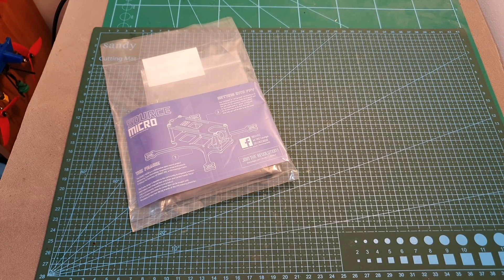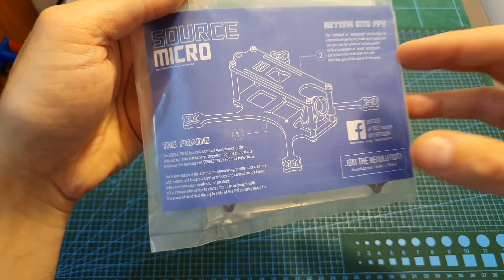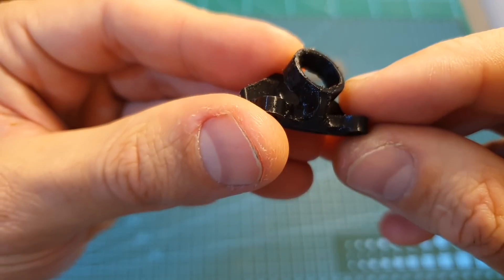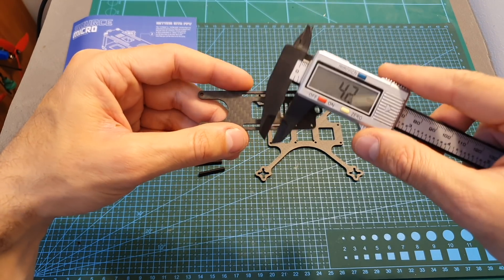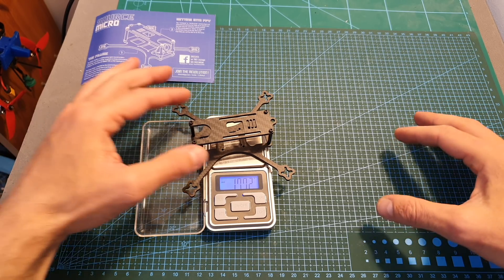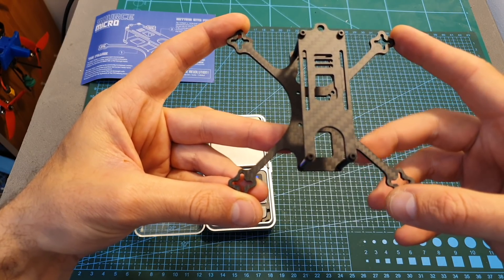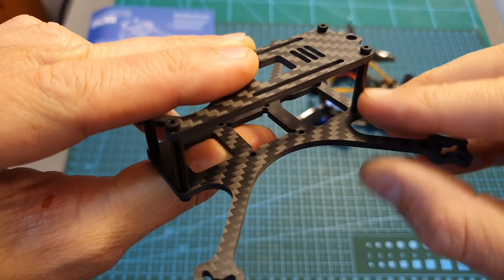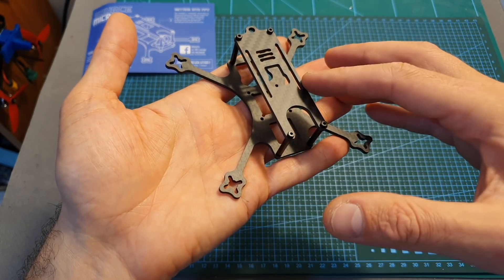TBS Source Micro 2.5" $11 Frame Review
╠╗║╚╝║║╠╗║╚╣║║║║║═╣ I Really Appreciate Your Support!

Description:

The SOURCE MICRO project is a collaborative FPV frame project initiated by BARD. The frame is donated to the community to empower creators and makers, and integrate best practices and current trends faster into a continuously manufactured product. In return, it allows the local distribution network to have cheap and direct access to a good frame in order to allow them compete in an increasingly predatory marketplace.

The hope is for this frame to enable broad access to FPV thanks to a low price point, great documentation and wide availability of compatible parts and accessories, without violating other people’s intellectual property.

PACKAGE CONTAINS:
1x Frame (Top, Bottom plate)
1x Screw & Standoff set
TECHNICAL SPECIFICATIONS:
Wheelbase: 125mmm
Top Plate:  2.5mm
Bottom Plate: 2.5mm
Standoff height: 20mm
Stack Mounting: 20 x 20mm & 16 x 16mm
Frame weight: 19g
HARDWARE:
4x M2 20mm standoff
2.5mm Carbon Fiber Top Plate
2.5mm Carbon Fiber Bottom Plate
M2 x 8mm Button Head Screws
TBS TINY CAM Unify Combo Mount